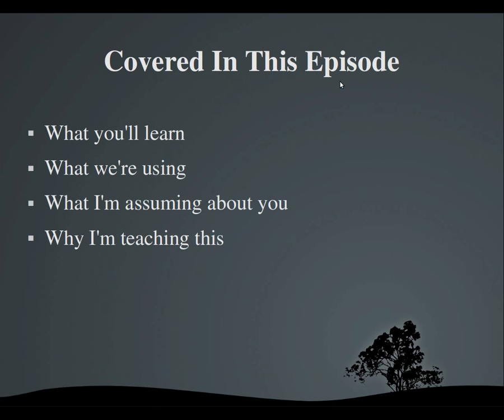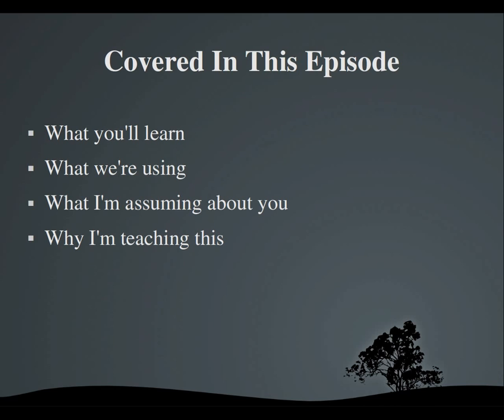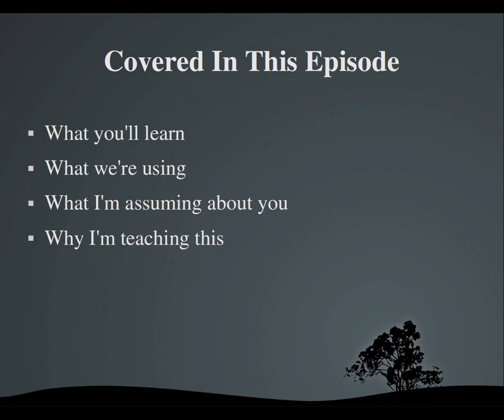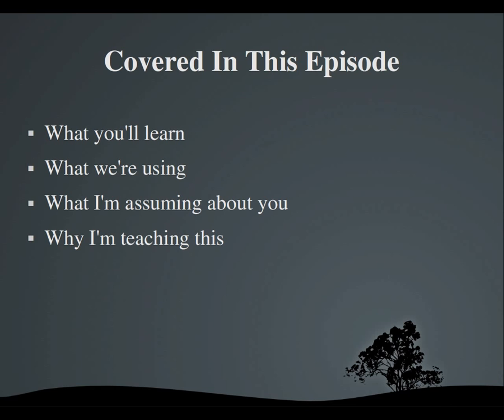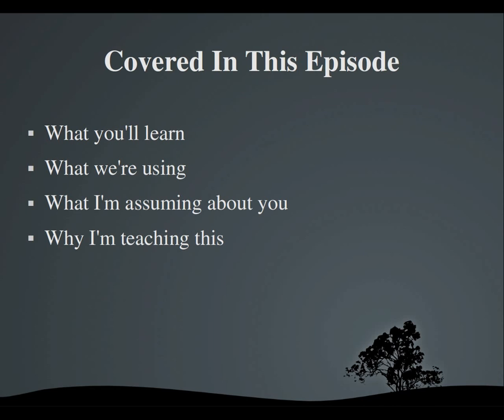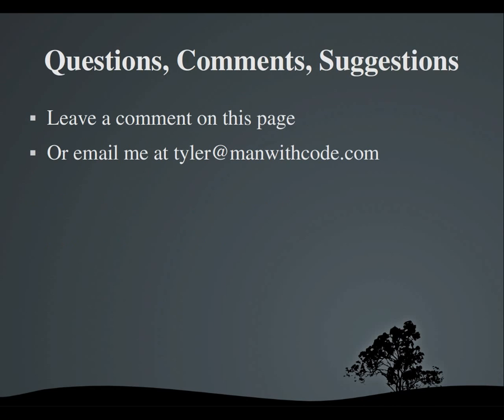Making Games With Ruby Ep. 1 - Intro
In this video I'll be outlining what you'll be learning, what we're using, what i'm assuming about you, and why I'm teaching you.